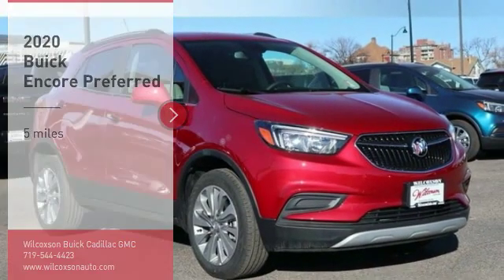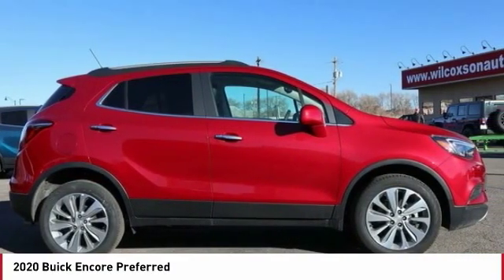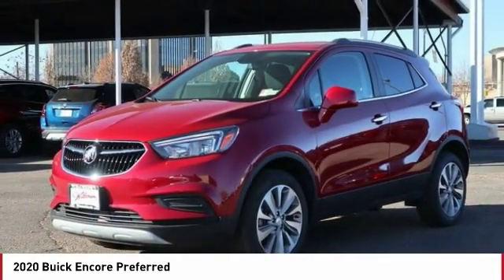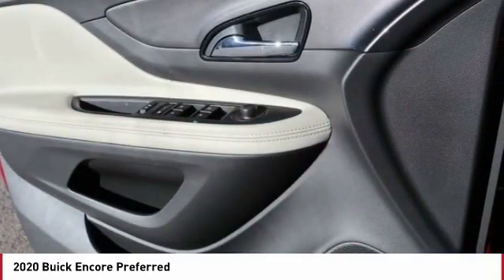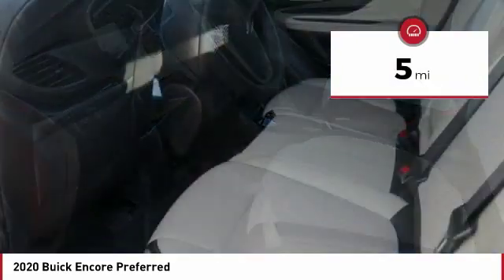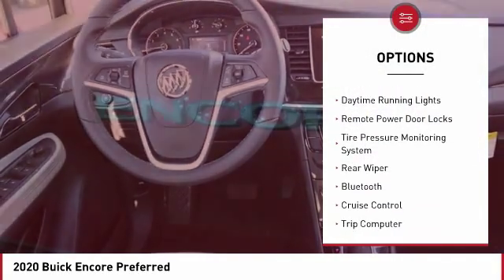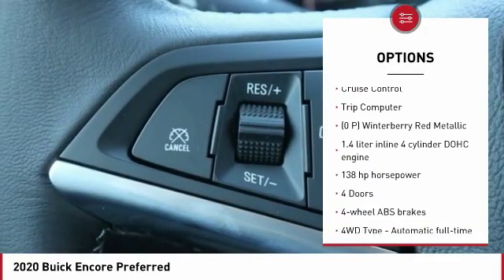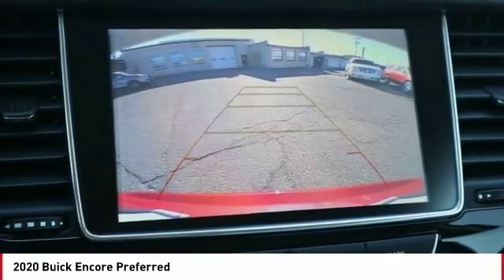2020 Buick Encore Pueblo CO 20119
902 N Santa Fe Ave

Don't miss this 2020 Buick Encore. It's equipped with great features. You'll want to take this Vehicle home. Make a great choice today.